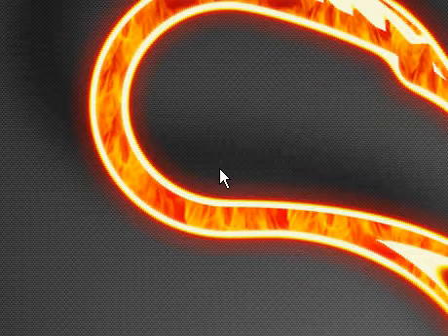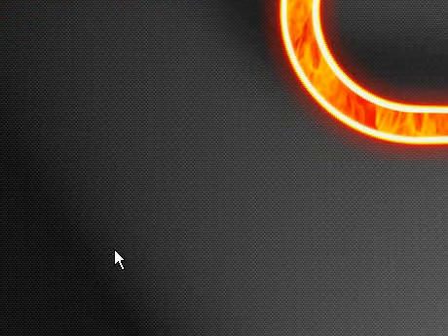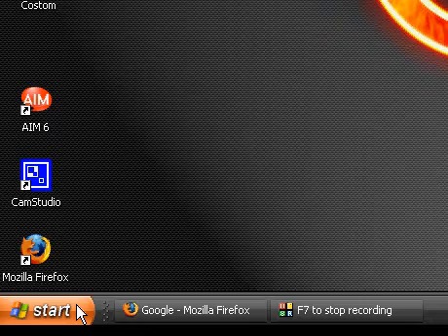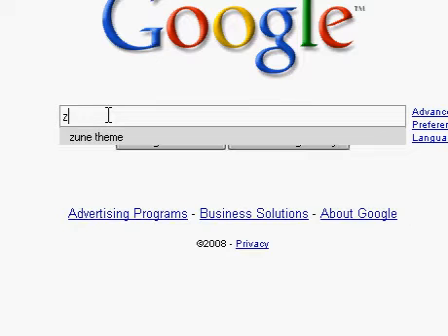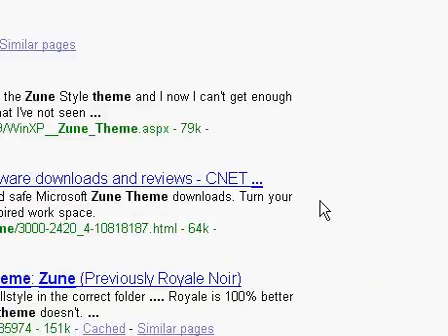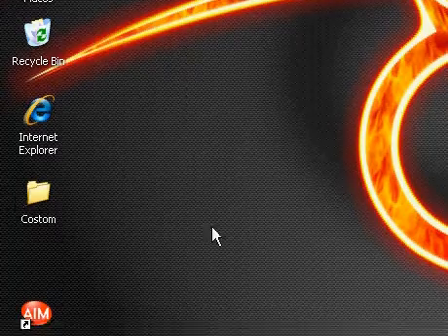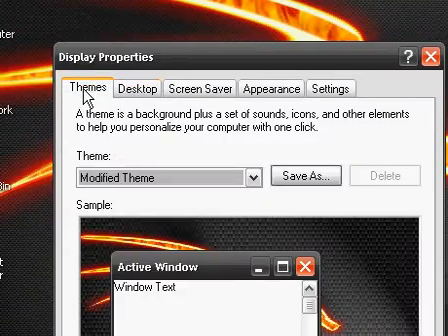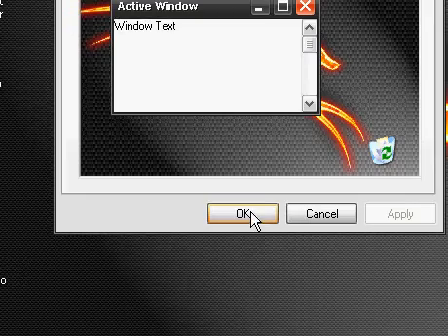How to change xp theme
This is how to change your xp theme to zune theme. The zune theme is black and orange. Very good look. Hope this tut helps, enjoy =).

Add my xfire-meackrob1

plzzzz Give any suggestion on tutorials and i will make it for you.

Thx a bunch, all comments are welcome.